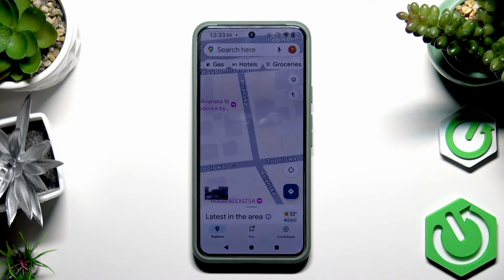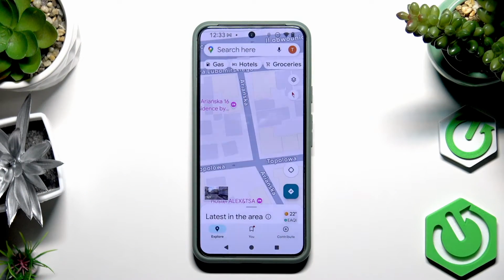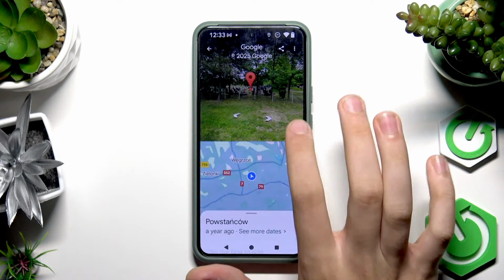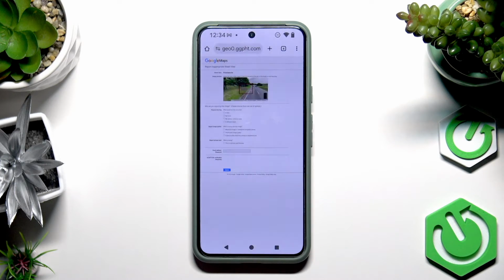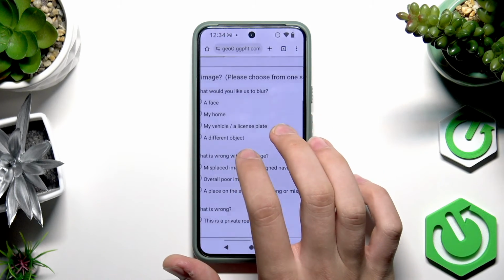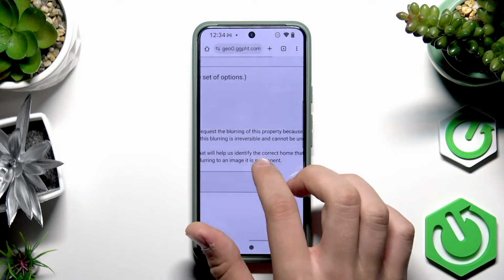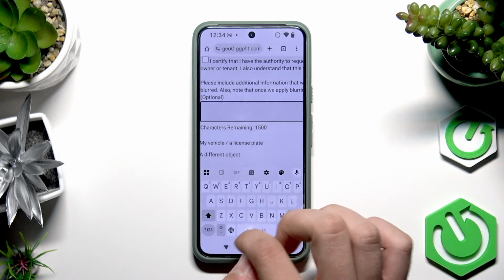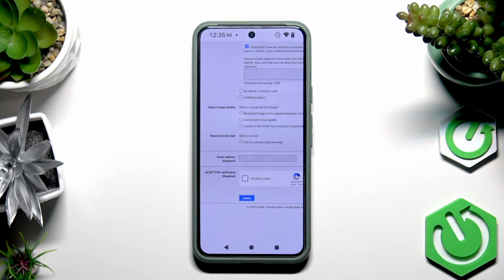How Do I Blur My House On Google Maps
If you want to protect your privacy and keep your home hidden from public view, this video will show you how to blur your house on Google Maps using the Street View feature. Learn step-by-step how to mark your house, open Street View, and submit a request to Google to blur your property. We’ll explain how to use the 'Report a Problem' option, confirm your ownership or tenancy, and provide the necessary information to complete the process. This method works for anyone who wants to hide their home on Google Maps for privacy reasons. Make sure you understand that once your house is blurred, the change is permanent and cannot be undone.

How to blur my house on Google Maps?
How do I request Google to hide my house in Street View?
Where is the 'Report a Problem' option in Google Maps for blurring my home?

0:00 Introduction
0:06 Marking your house location
0:17 Opening Street View
0:26 Selecting your house in Street View
0:38 Using 'Report a Problem'
0:52 Marking your house for blurring
1:04 Confirming ownership and submitting the request
1:24 Important notes about irreversible blurring